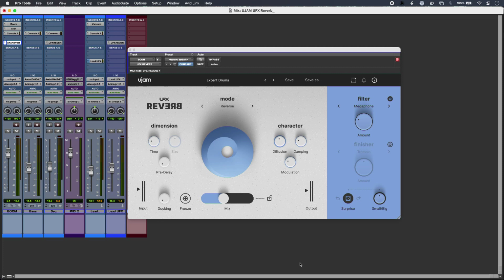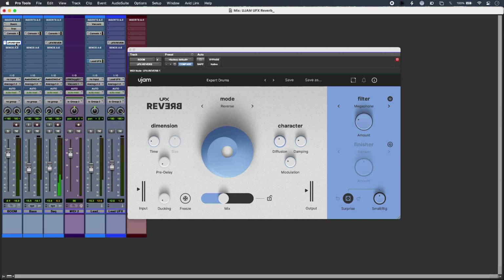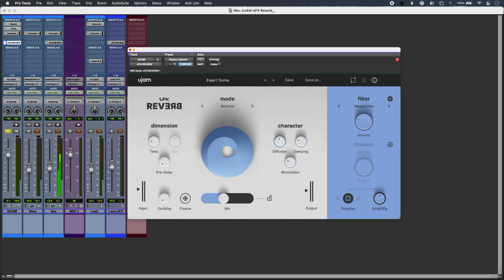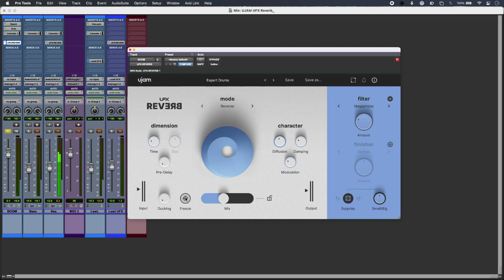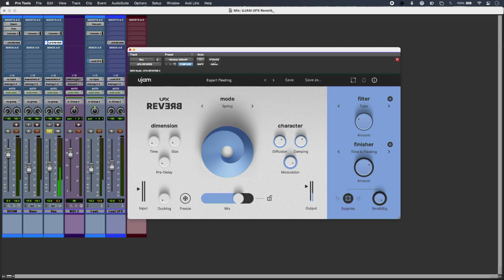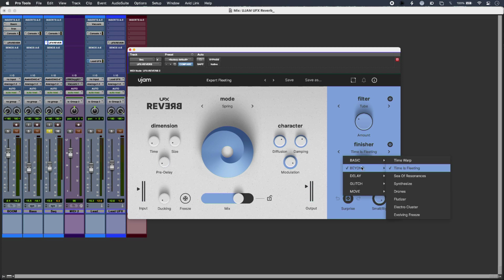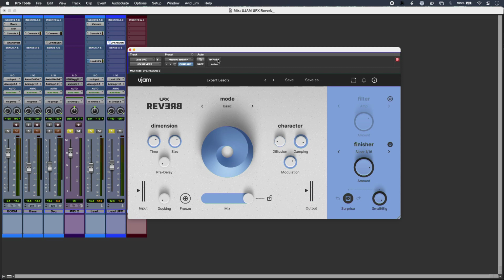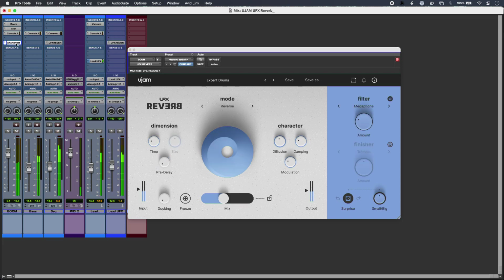Using UJAM UFX Reverb To Get Unique Sounds Fast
UJAM UFX Reverb promises a different kind of space-maker to let creatives twist and go. With sounds extending beyond time-based effects, we check out some of the things that could make it a hit with professionals as well.

Head over to the Production Expert blog to read our full article